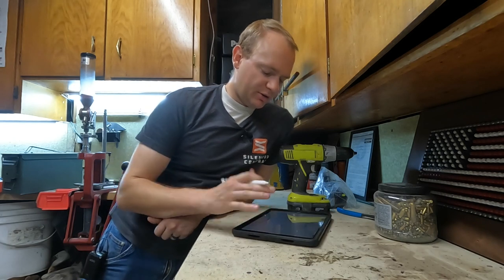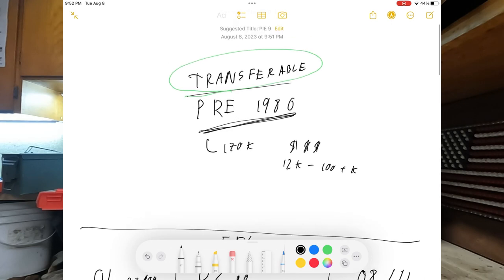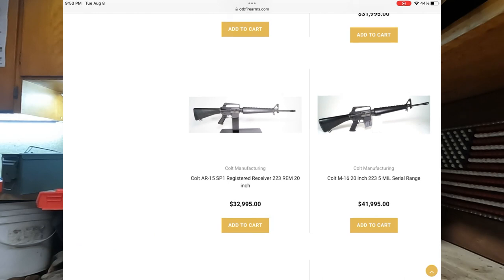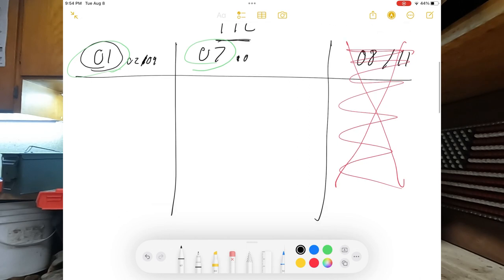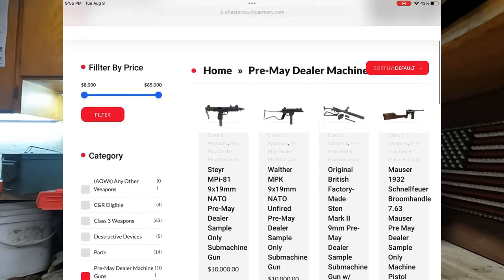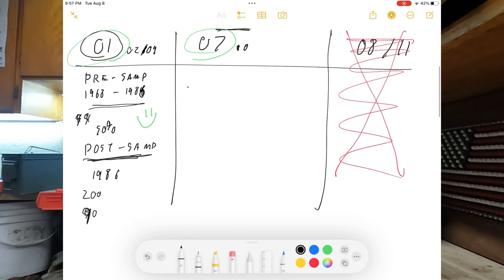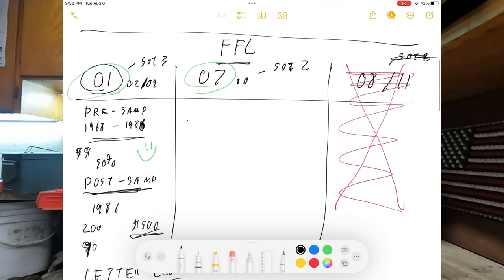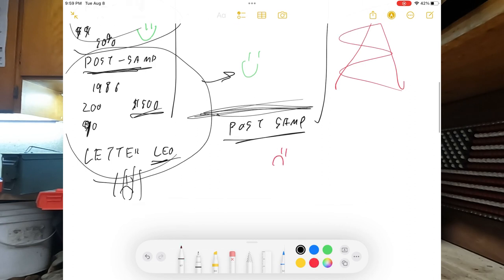How To Legally Own A Machine Gun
In this video I discuss how to go about purchasing and possessing a machine gun 100% legally! It can be done, BUT it is extremely expensive.

Any attempt at re-preforming any act in this video is at your own risk. All work on arms (AND AMMUNITION) should be carried out by a licensed individual and all state and federal rules apply to such. Nothing in this video is considered legal advice, please consult your attorney for legal advice. We (including YouTube) will not be held liable for any injury to yourself or damage to your arms resulting from attempting anything shown in any of our videos.